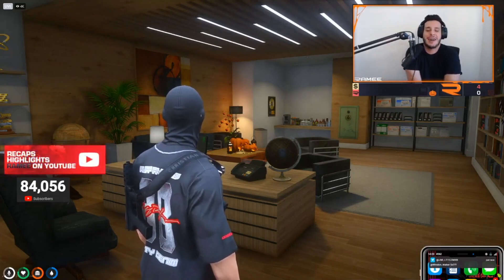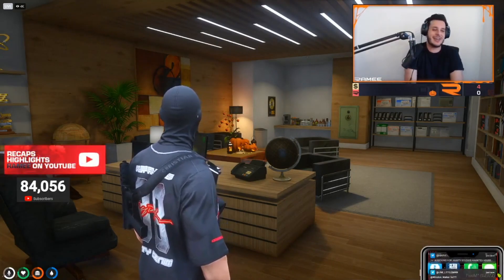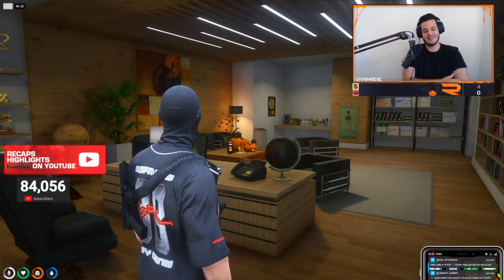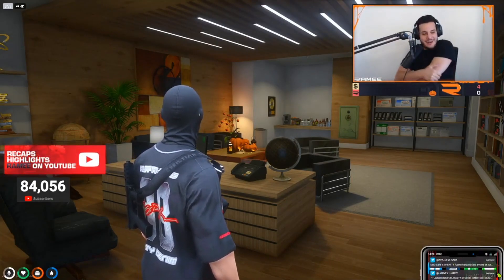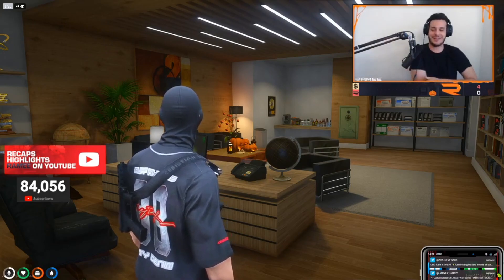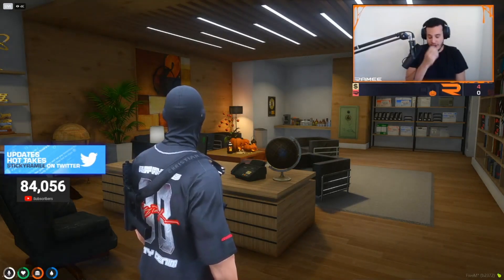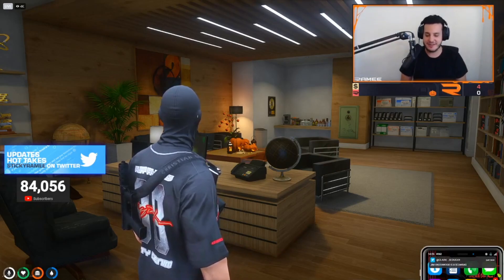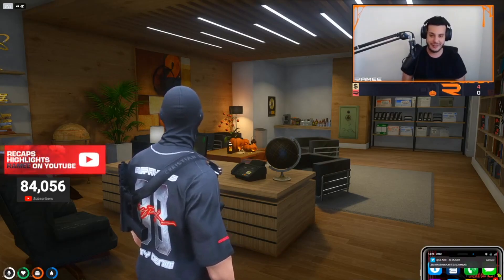Ramee Returns after NoPixel Ban | GTA RP NoPixel 3.0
Dont hate, Dont be toxic :)

NoPixelTV Is The Best